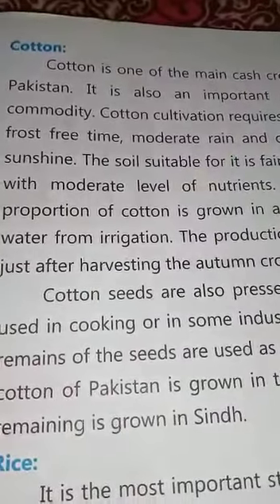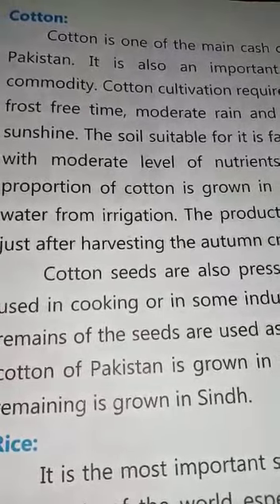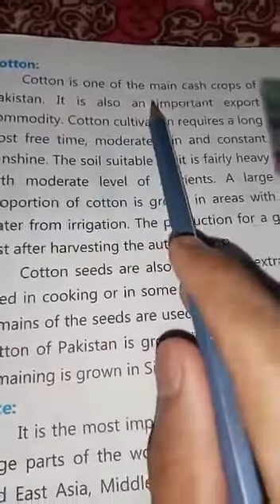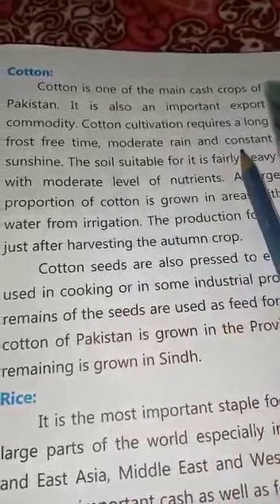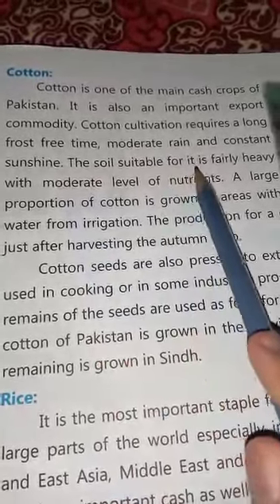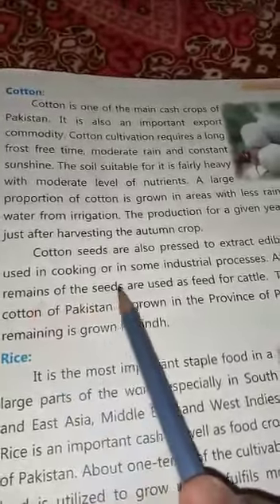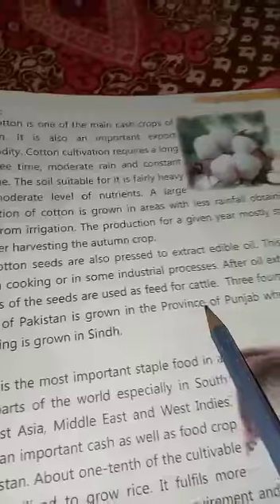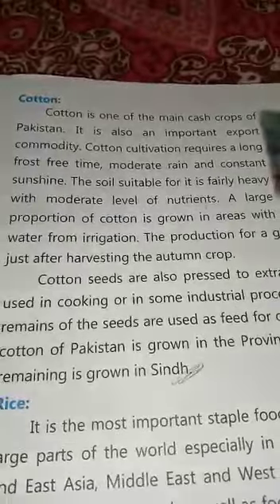S.St Class 4th lecture#82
Video from Bint-e-Baba